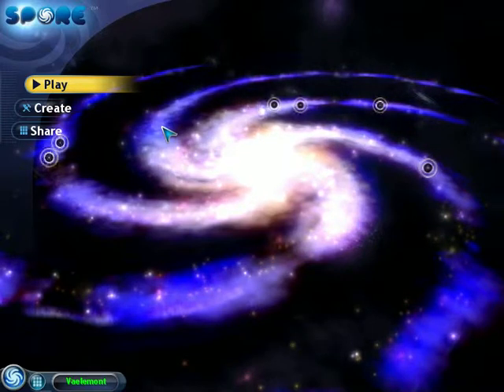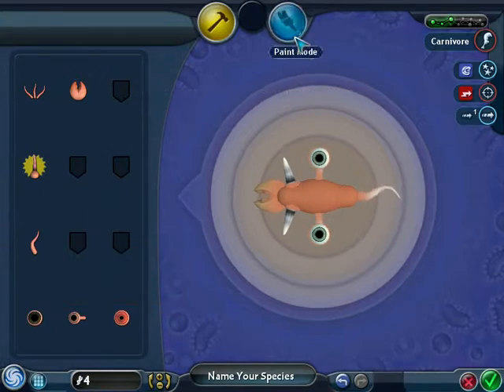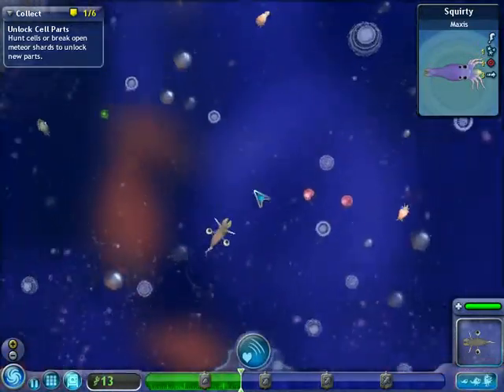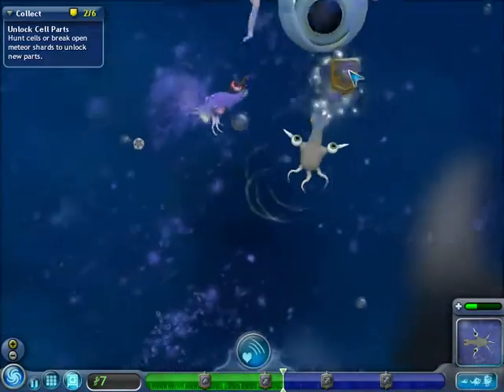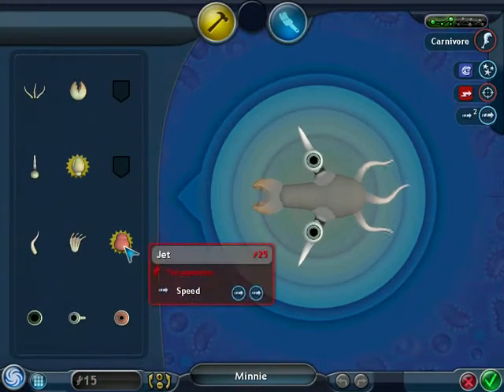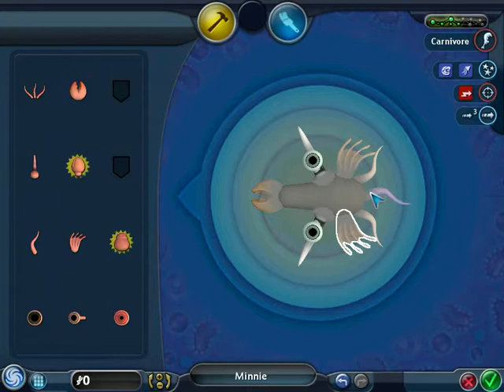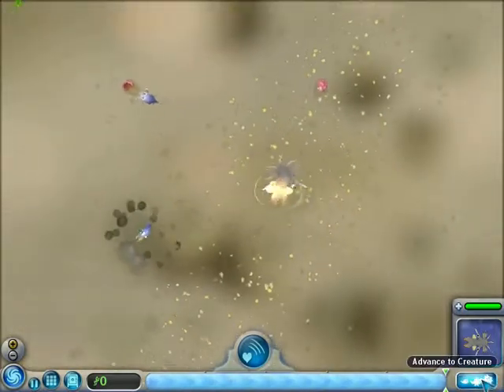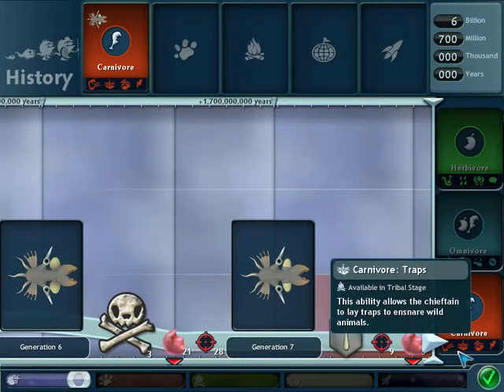LETS PLAY Spore Part 2: Cell stage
Nature is beautiful, but it can get ugly. Expect me to die..a lot, here. This is primarily the cell stage as it cuts off right when I get to the creature stage. It would have been shorter, but I went for the achievement in getting all the parts. That and good ol fashioned revenge.